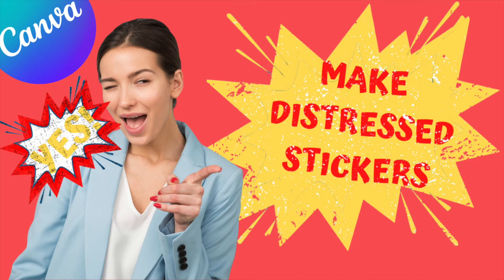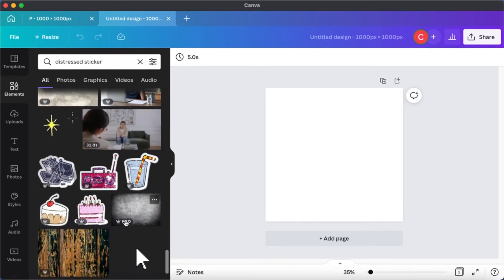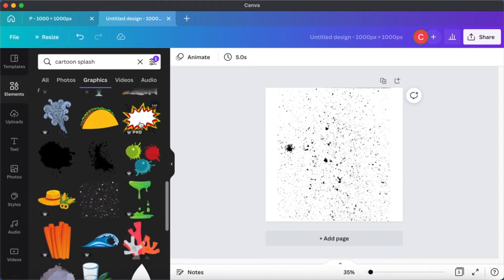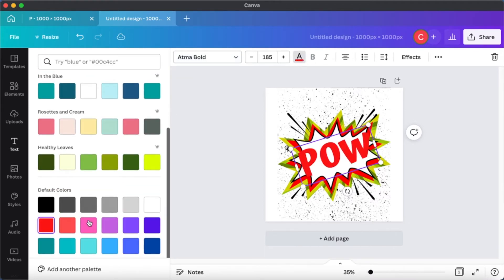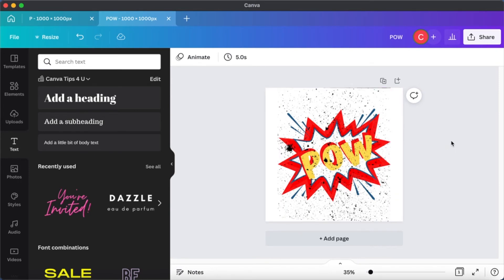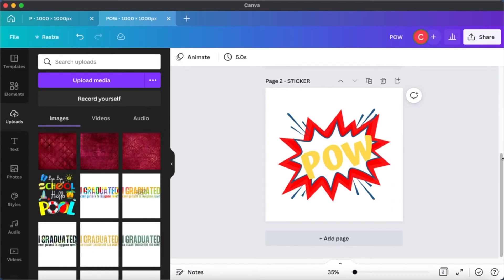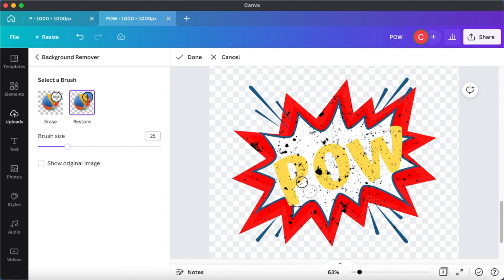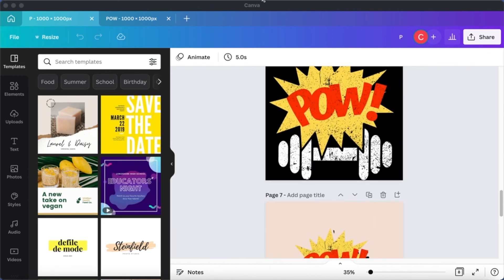How To Make Distressed Stickers in Canva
In this tutorial I will be showing you how you can make distressed stickers using canva.

You can use Canva to make beautiful design easily and then upload them onto any print on demand website or partner with any entity that will provide you with sticker service. You can then upload the designs onto the platforms or onto your own website and start creating your very own sticker empire. Stickers are priced very competitively and hence you will be playing to with on quantity rather than quality.  However, if you can have both you can make some serious money.